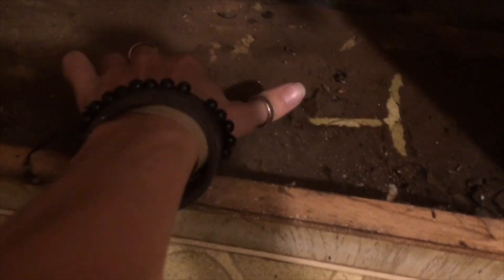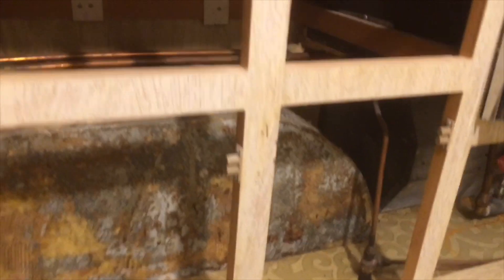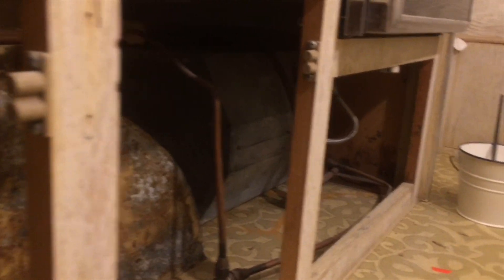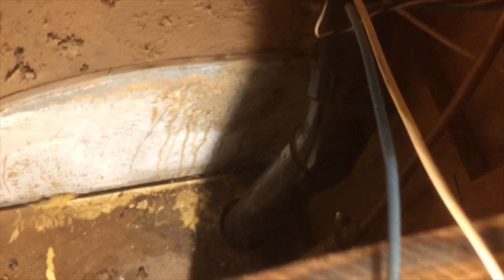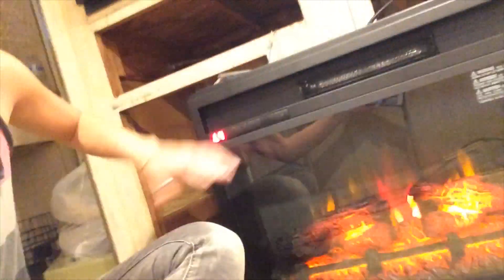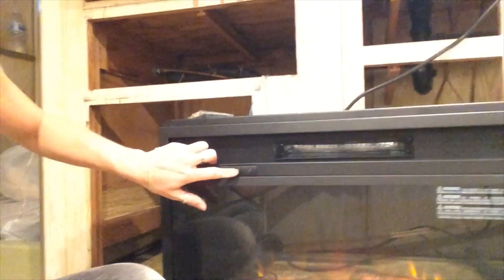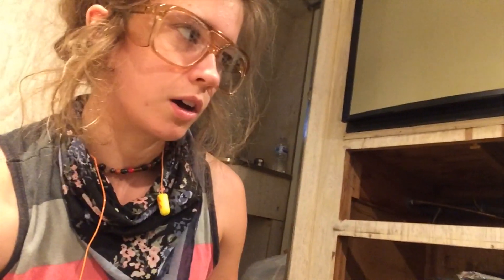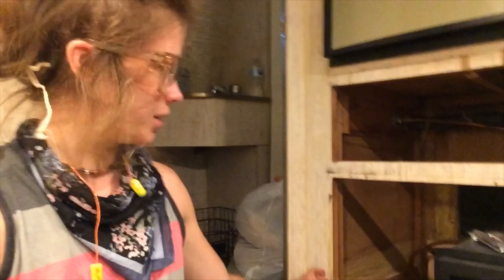My Dream House! Building Timber Ep 11: Installing an electric fireplace heater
Me and Dad decided that the fifty-year-old gas heater could be a fire hazard. The old gas heater didn't seem to be working and there were signs of being tampered with in its earlier years.

Out with the old and in with the new!

So since we were taking it out, I decided to put in a darlin cute electric fireplace. I think it was a good choice. It has kept me warm and toasty through one whole winter so far. I think it was a good $98 spent.

I couldn't find my electric fireplace. I don't think they sell it anymore. But I found this one and it looks really great!